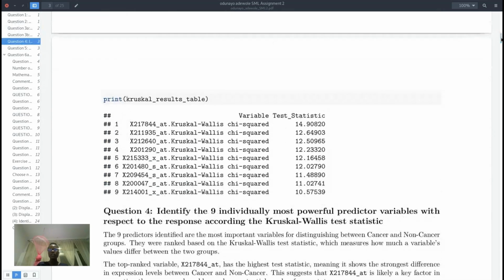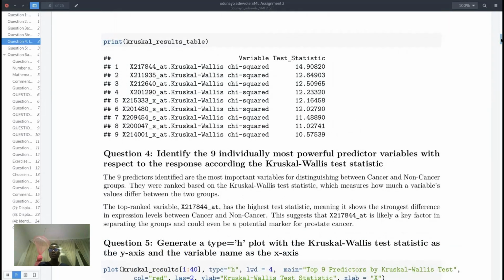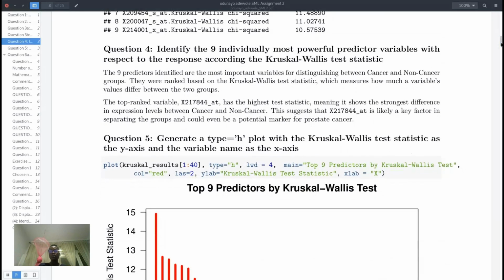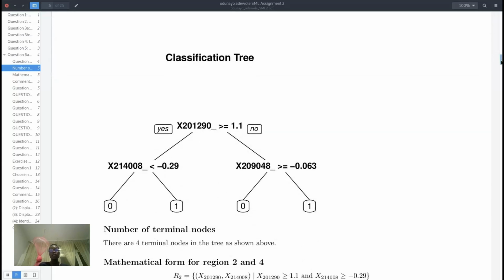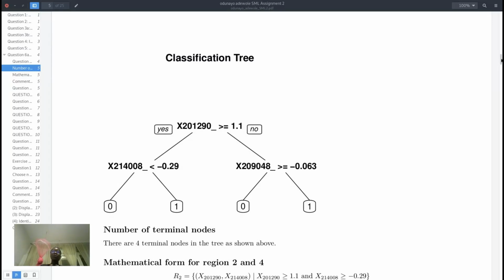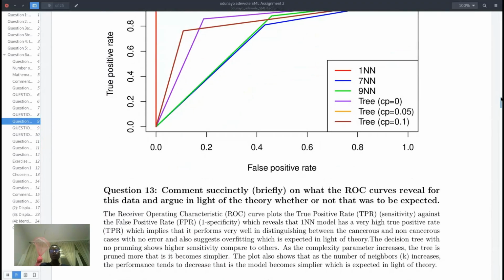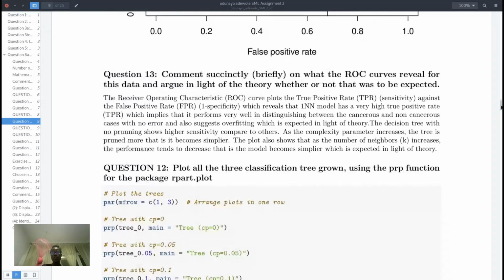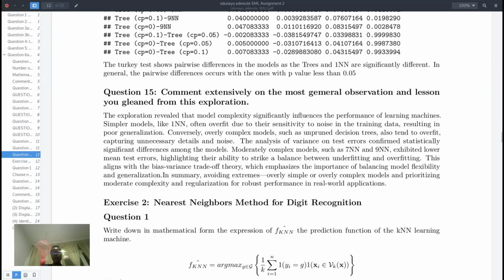Statistical Machine Learning Assignment 2 Presentation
This video is a summary of my statistical machine learning assignment which focuses on K-Nearest Neighbor and Classification Trees.